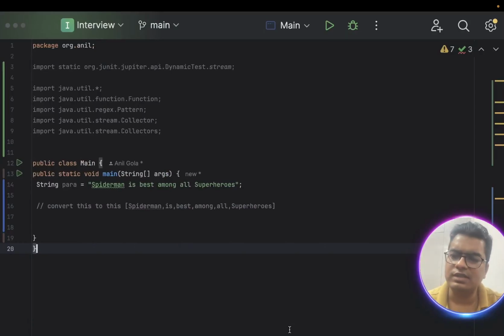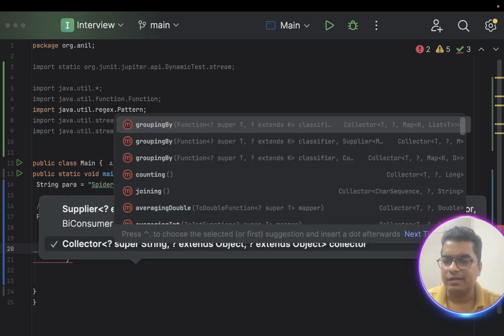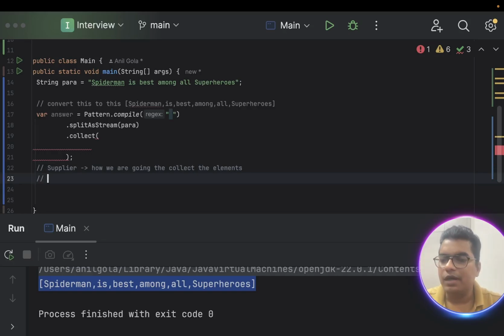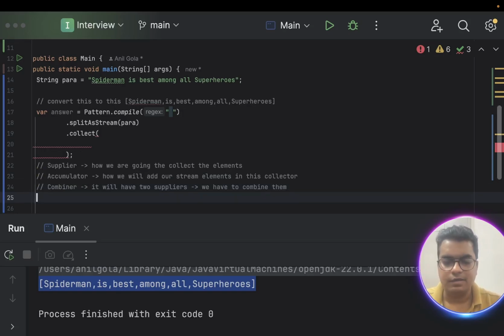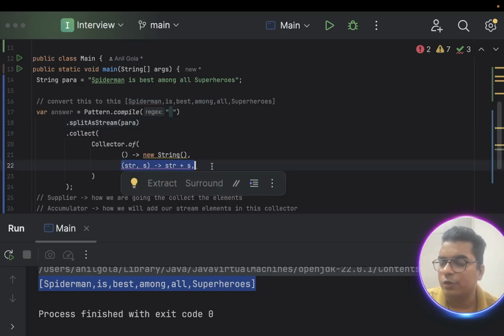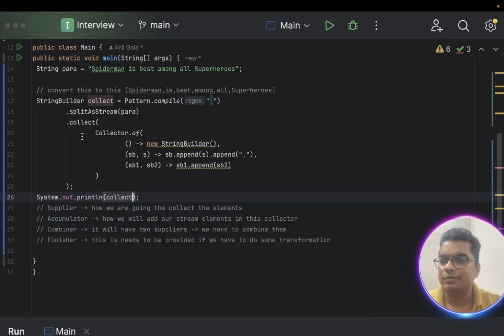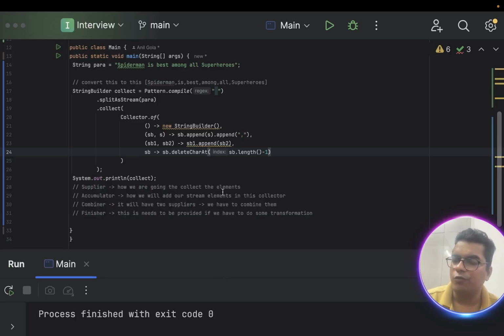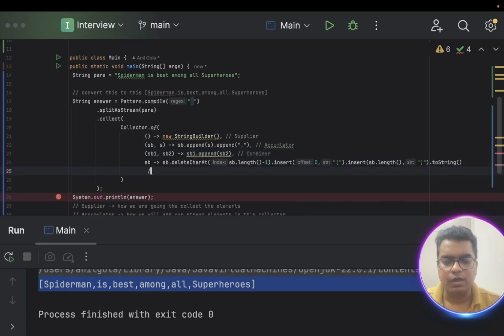Building a Custom String Joining Collector: Java Stream APIs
For the complete code showcased in this video, please visit the GitHub repository and look for the class named CustomCollector
In this tutorial, we’ll take Java Stream APIs to the next level by implementing a custom collector using Collector.of! We'll explore how to join strings step-by-step by defining our own supplier, accumulator, combiner, and finisher functions. This approach not only gives you control over how strings are joined but also helps you understand how to craft complex collectors for various use cases. Perfect for developers who want to go beyond built-in methods and learn how to customize stream processing in Java! Join in to elevate your Java Stream skills with hands-on coding and explanations.